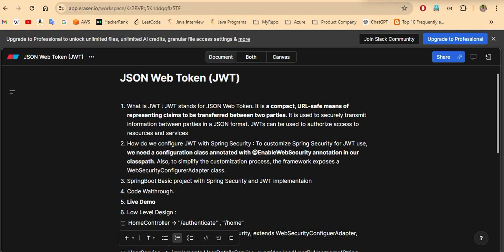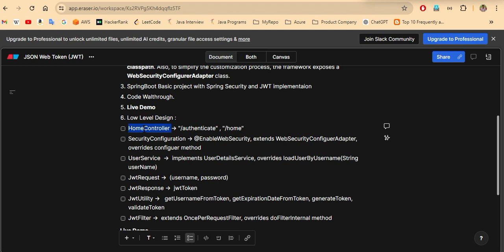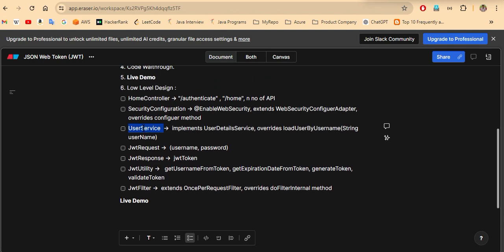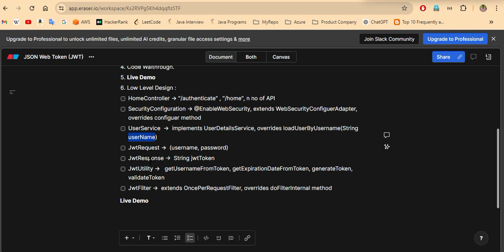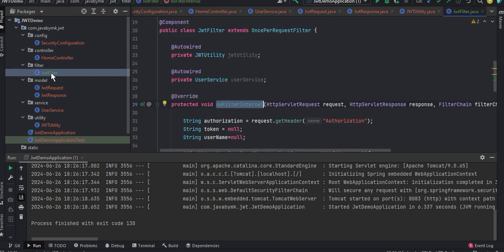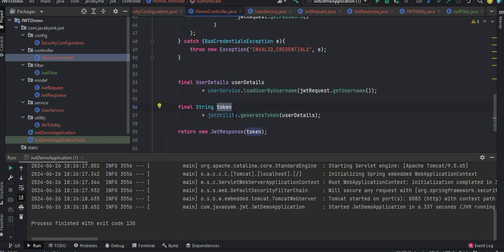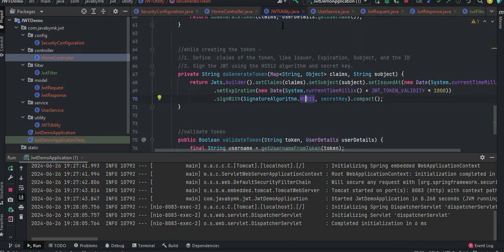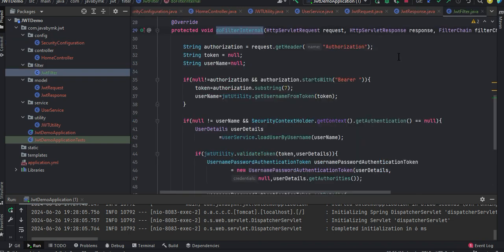JWT in Spring Boot (Part 1)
Spring Security (Part 1)  - Spring Boot with JSON Web Token (JWT) :
1. What is JWT : JWT stands for JSON Web Token. It is **a compact, URL-safe means of representing claims to be transferred between two parties**. It is used to securely transmit information between parties in a JSON format. JWTs can be used to authorize access to resources and services
2. How do we configure JWT with Spring Security : To customize Spring Security for JWT use, **we need a configuration class annotated with @EnableWebSecurity annotation in our classpath**. Also, to simplify the customization process, the framework exposes a **WebSecurityConfigurerAdapter **class.
3. SpringBoot Basic project with Spring Security and JWT implementaion
4. Code Walthrough.
5. **Live Demo**
6. Low Level Design :
**Live Demo**